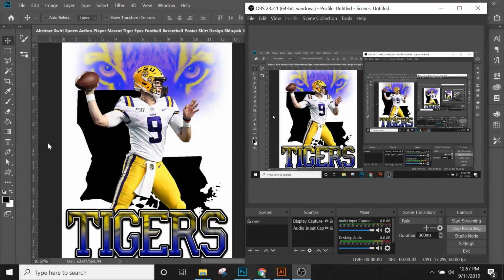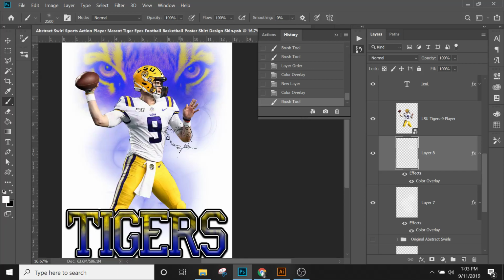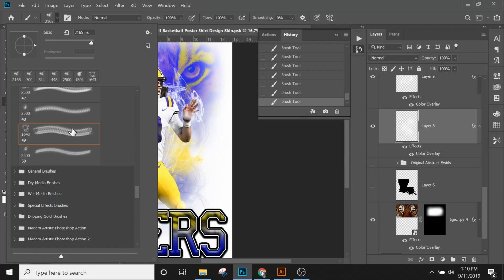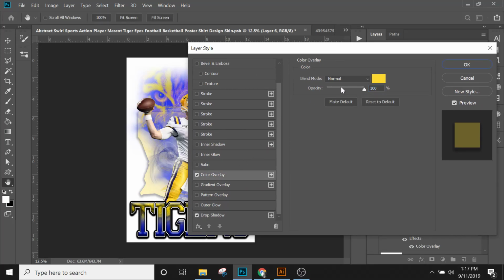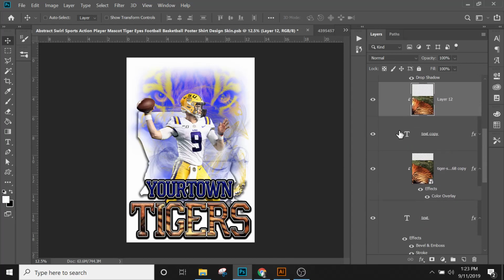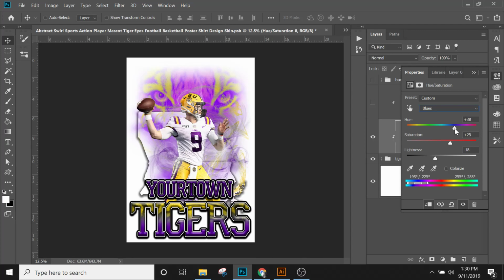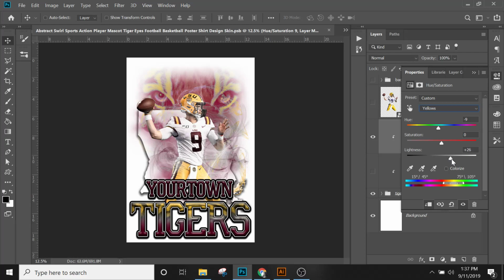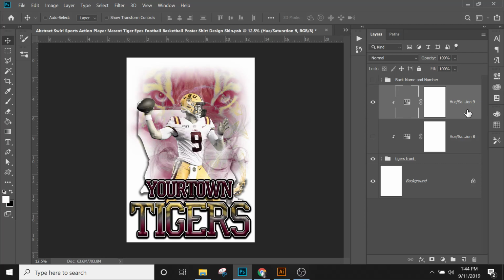DIY Photoshop Template Abstract Swirl Player LSU Tiger Eyes Football Basketball Poster Shirt Design